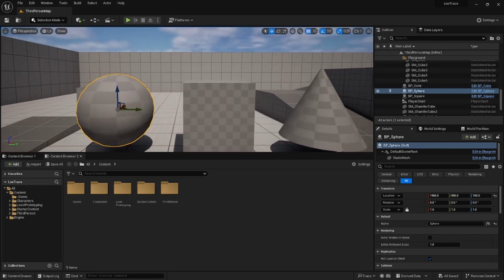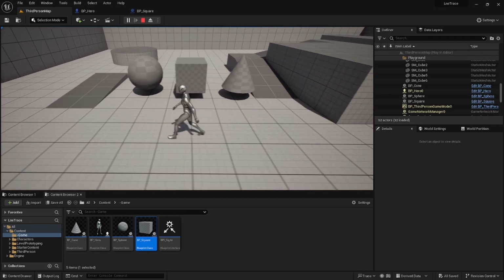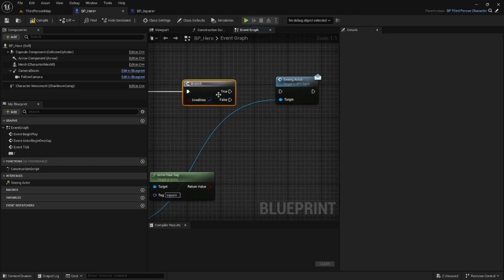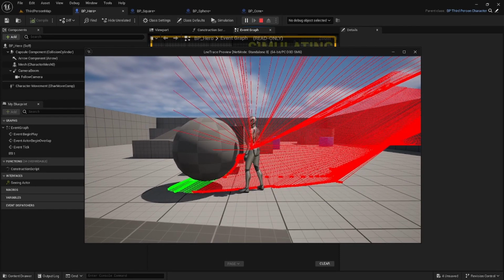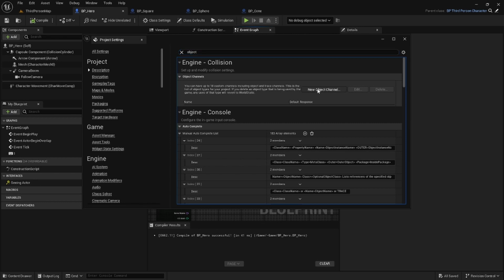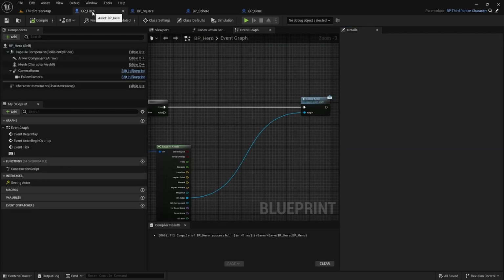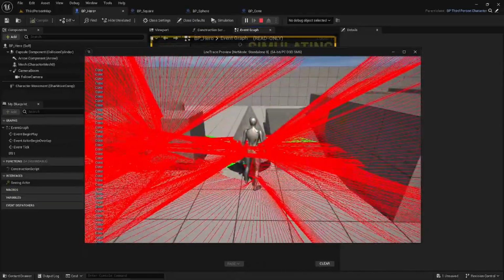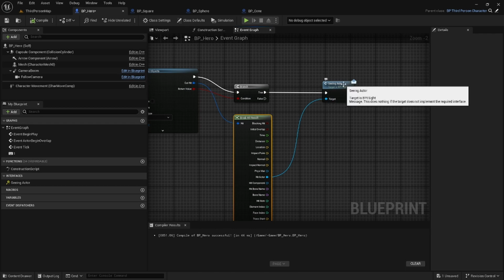How to make line tracers hit certain objects using Unreal engine Blueprints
This is a quick guide for having line tracers hit certain objects in Unreal Engine 5 Blueprints. It is helpful to see certain actors with line traces or objects.